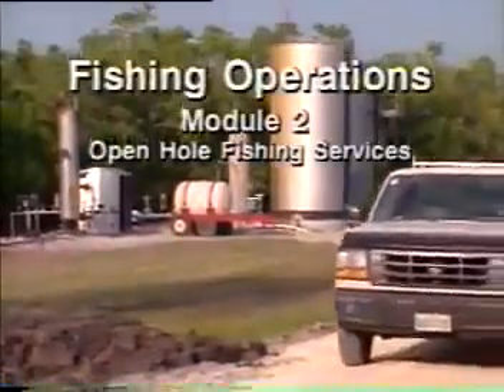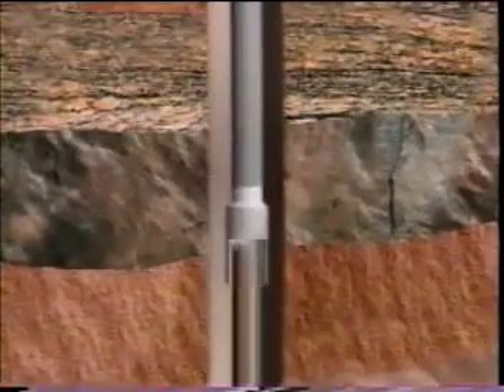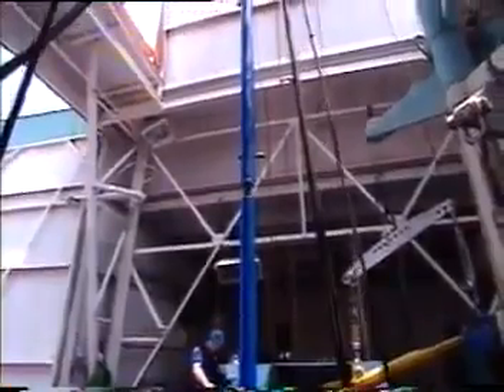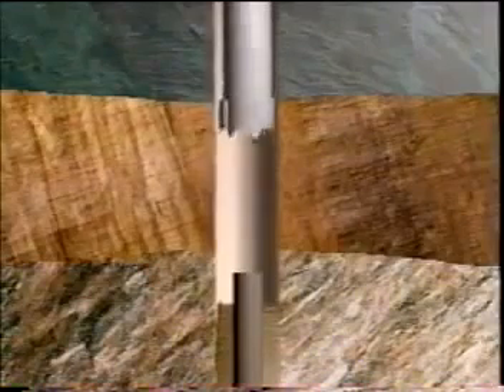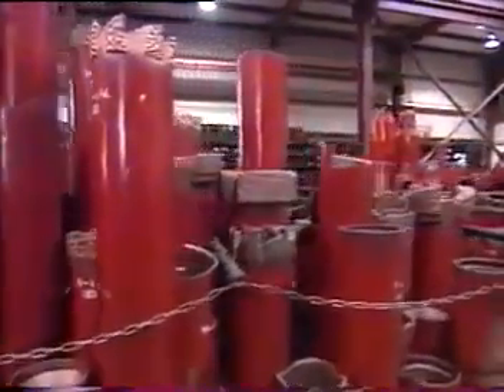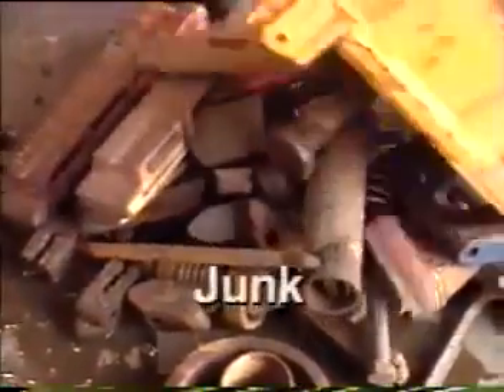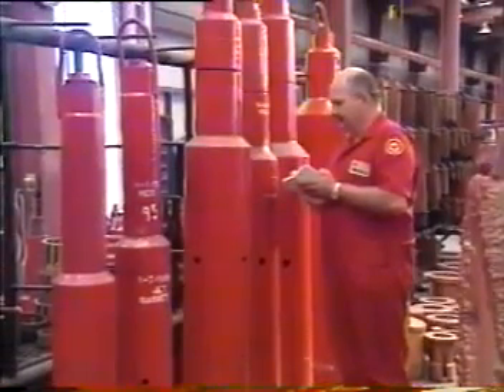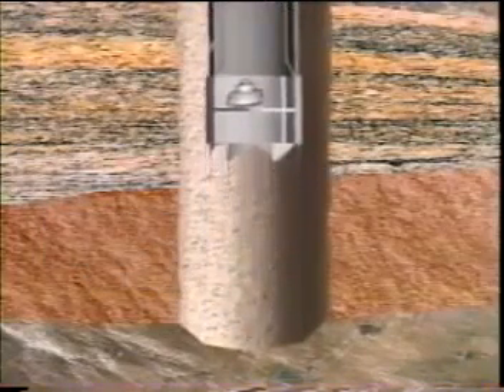Open Hole Fishing Explained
Screw-in sub
Wall hook
Bumper jar
Hydraulic jar
Tooth-type shoe
Outside cutter
Washpipe spear
Fishing magnet
Junk baskets
Boot basket
Globe basket
Reverse circulating basket

Fishing (in the oilfield sense) refers to the recovery of unwanted material left in the wellbore. Numerous situations can occur that require fishing: Items dropped into the hole from the rig floor. Failure of surface equipment, especially pumps, which allows the hole to cave in and stick the drill string
fishing,open hole fishing.